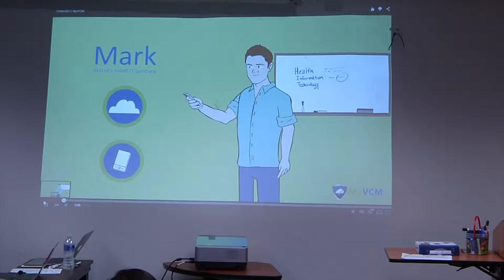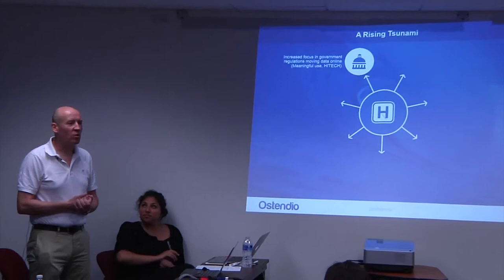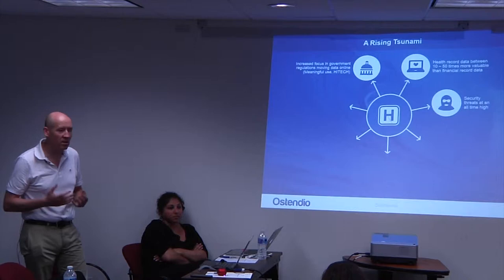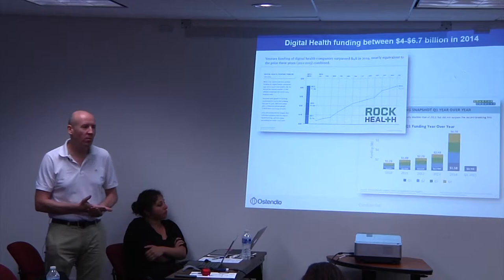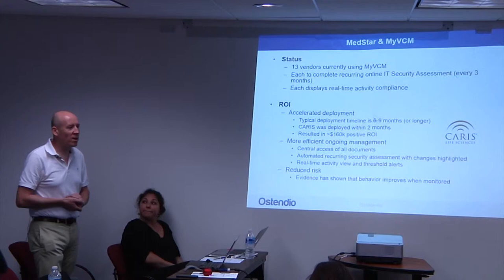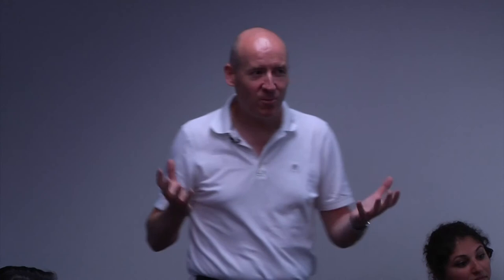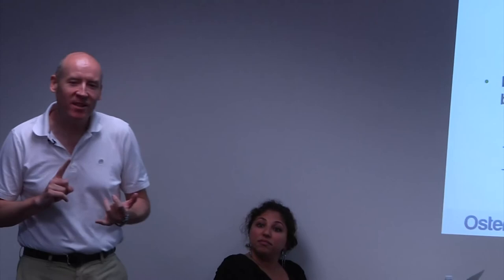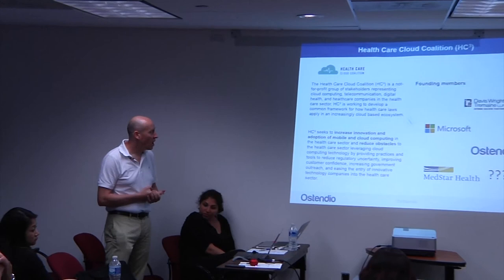2015 MAMM - The Year of the Healthcare data breach, Grant Elliott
Grant Elliot is the CEO of Ostendio, Inc.